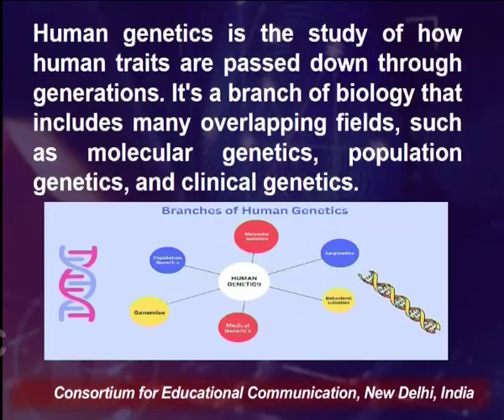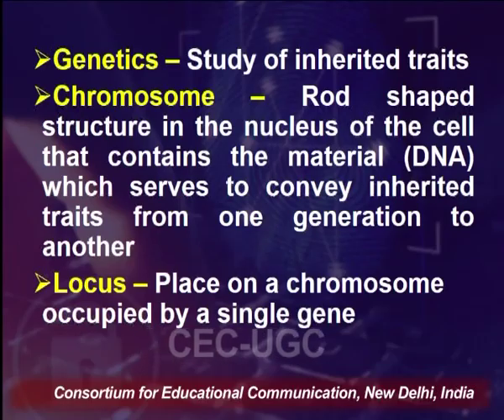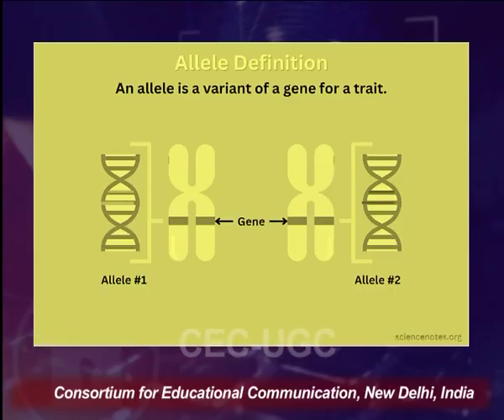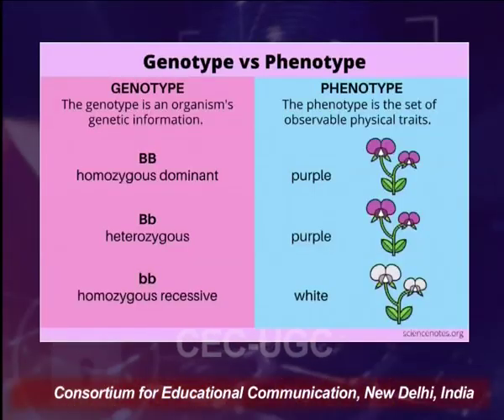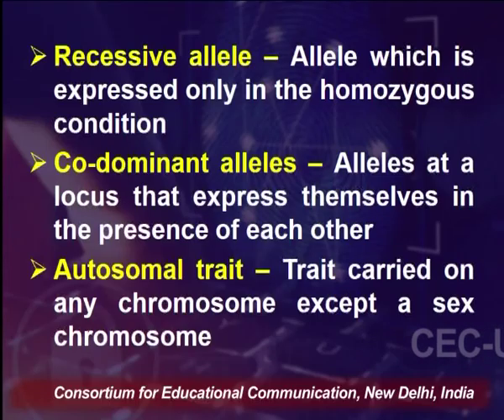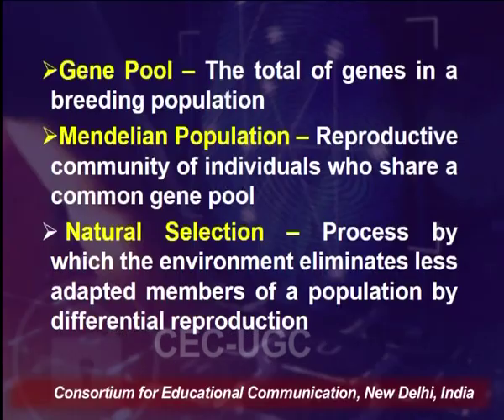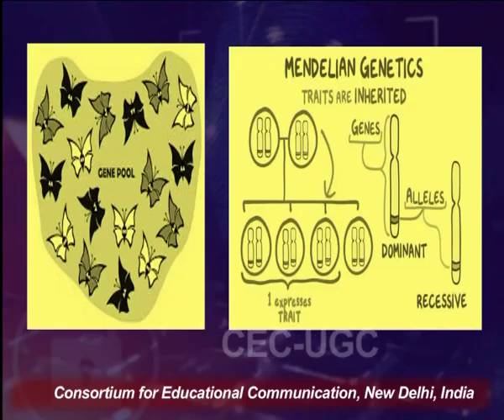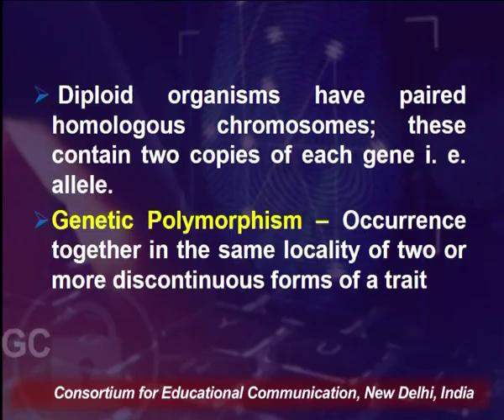Human Genetics - I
This Lecture talks about Human Genetics - I.